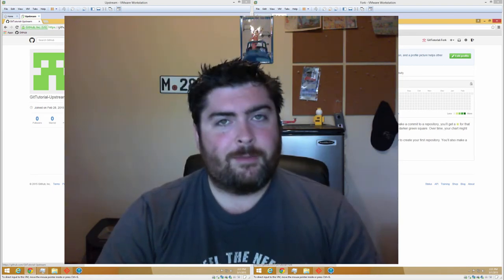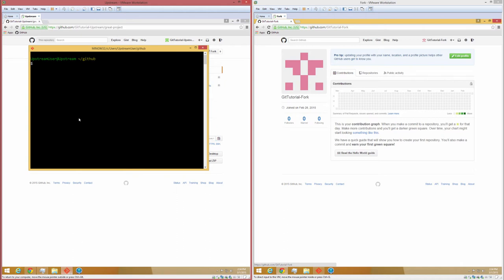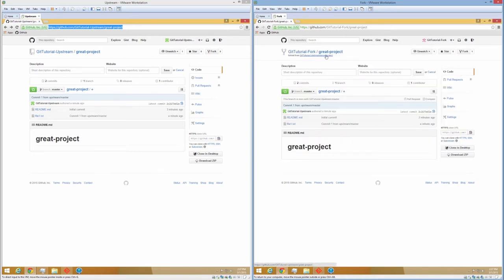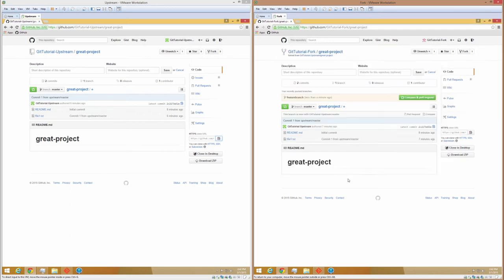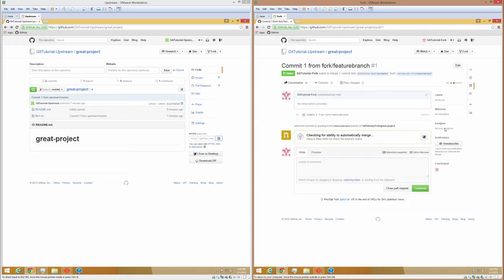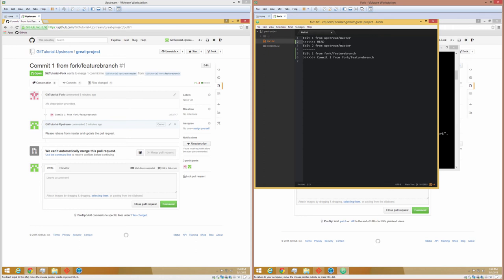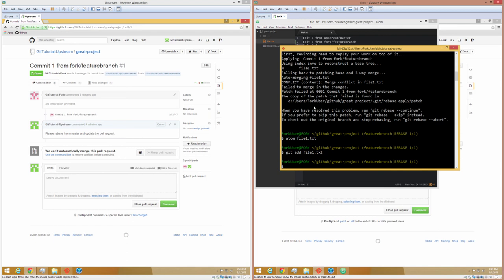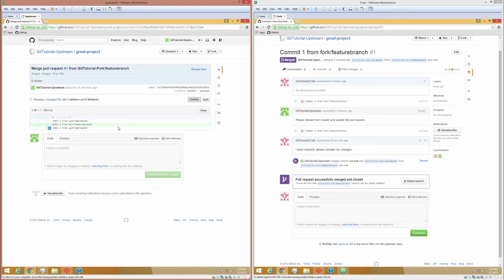How to Sync a GitHub Fork and Rebase a Pull Request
In this tutorial, I will explain how to create a pull request on GitHub. We will then sync the GitHub fork with it's upstream repo. Finally, we will rebase a feature branch in the fork repo to sync it with changes from upstream.

The git commands you'll need as the fork developer are:
Add the upstream repo as a remote
git remote add upstream upstreamrepourl

Pull using rebase the upstream master branch to your fork's master branch:
git pull --rebase upstream master

Checkout your feature branch:
git checkout featurebranch

Rebase the feature branch:
git rebase master

If there are conflicting changes, git will tell you to merge any conflicting changes. Merge these changes in your text editor and then continue the rebase:
git add filename
git rebase --continue